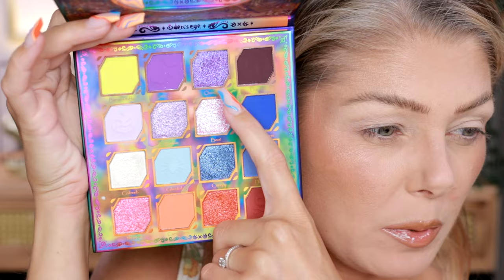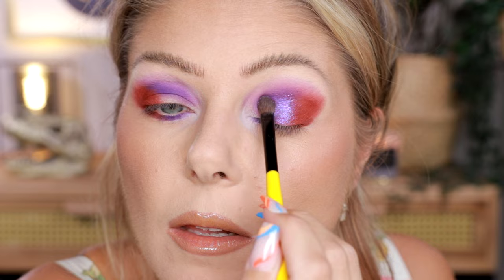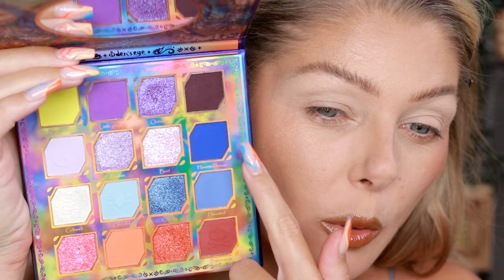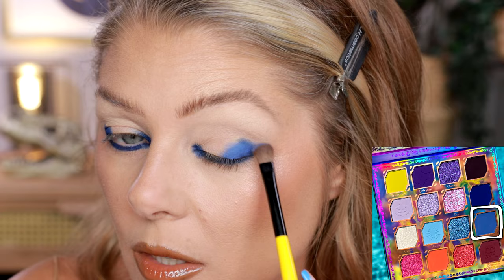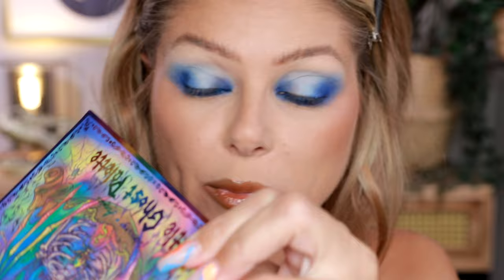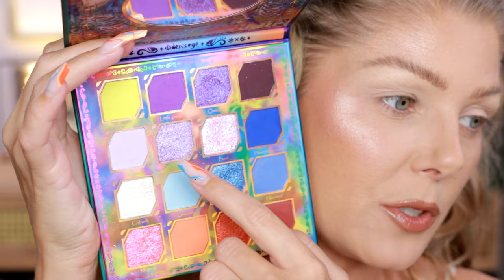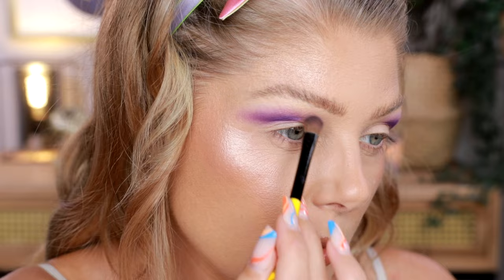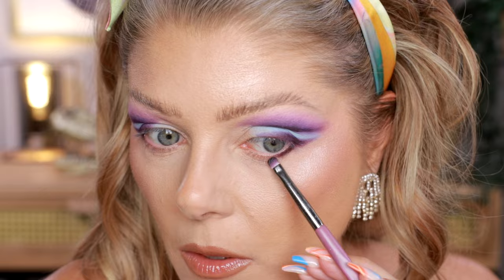Oden's Eye x Angelica Nyqvist LITTLE GHOST | 1 Palette 3 Looks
The Oden's Eye x Angelica Nyqvist Helaween collection will be available September 20th 10am CT (8am PT/11am ET/5pm CET)

Prices & Bundles
Little Ghost Palette or Trick or Treat Palette $43.90 (and get one twilly)
Lip products $13.90 each
Buy the entire bundle for $133.70 (and get the twilly + both key chains)
Buy all five lip products bundled for $62.55 (and get one key chain)
If you buy both palettes you will receive the twilly plus a key chain
These will be available for the first customers until they sell out.

Reveal video: Oden's Eye x Angelica Nyqvist Round 2 | WELCOME TO HELAWEEN! 🎃

This is a collaboration with Oden's Eye and I am being compensated depending on the amount of palettes being sold.

Intro 0:00
1st Look 0:58
2nd Look 5:39
3rd Look 11:23

♡September Rose

♡Oden's Eye
♡Nomad Cosmetics
♡Gourmande Girls